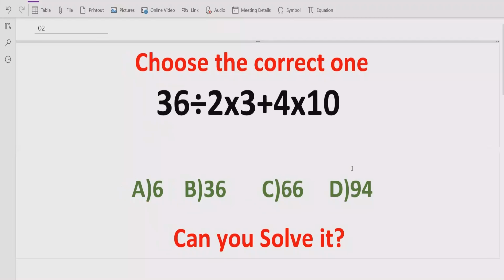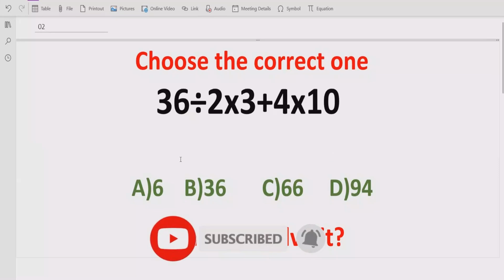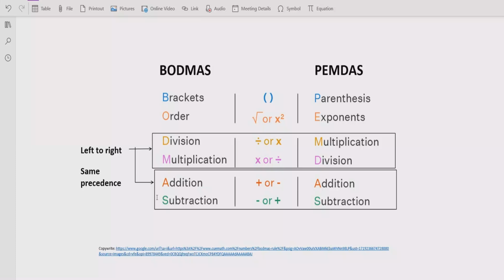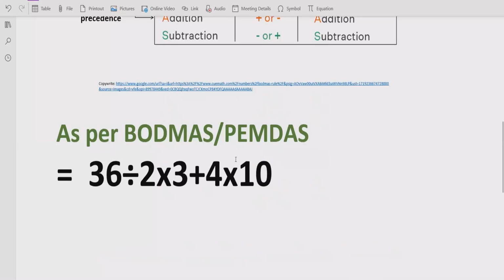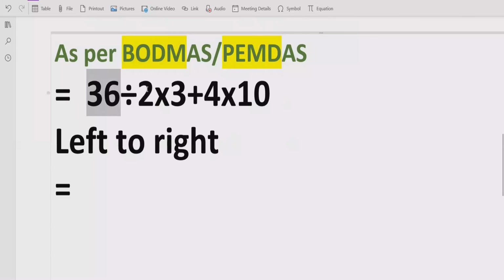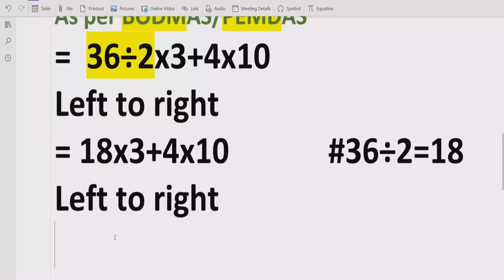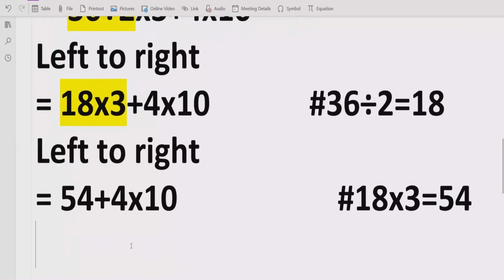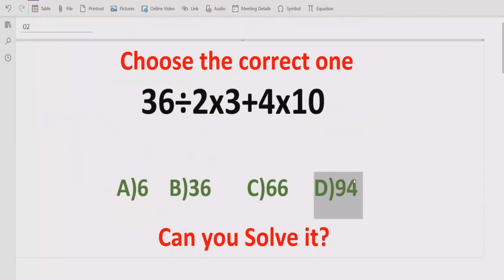Quiz 220 | Which one is Correct? | 36÷2x3+4x10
In this video you will learn to solve a quiz   36÷2x3+4x10